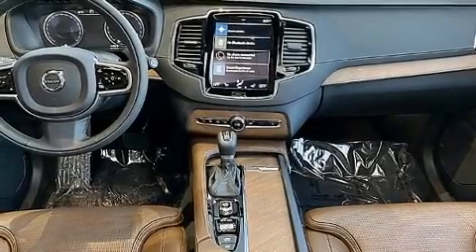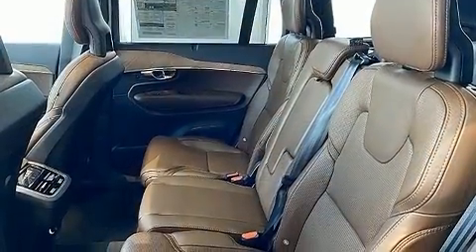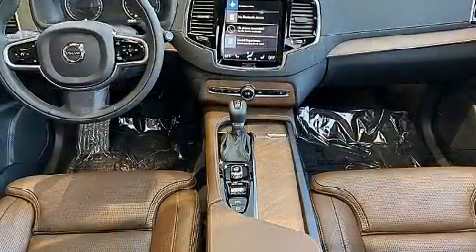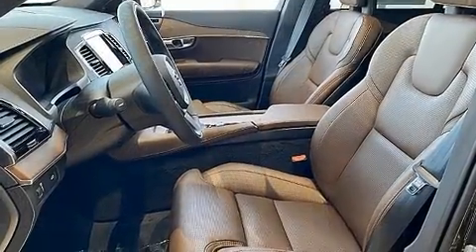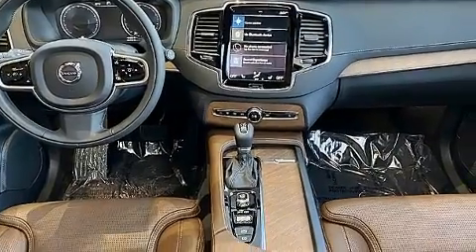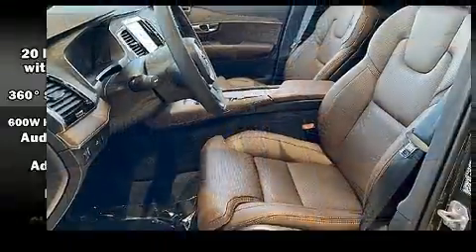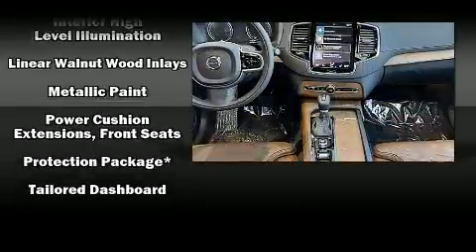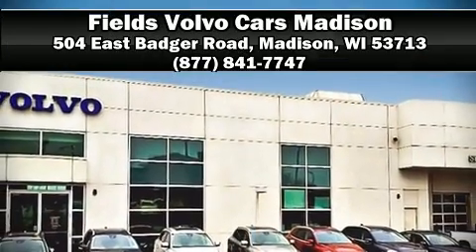2020 Volvo XC90 T6 Inscription 7 Passenger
Fields Volvo Cars Madison
504 East Badger Road

You can expect a lot from the 2020 Volvo XC90. A turbocharger further enhances performance, while also preserving fuel economy. Top features include power front seats, variably intermittent wipers, a trip computer, automatic dimming door mirrors, heated and ventilated seats, tilt steering wheel, a power rear cargo door, and leather upholstery. For drivers who enjoy the natural environment, a power moon roof allows an infusion of fresh air. Volvo ensures the safety and security of its passengers with equipment such as: dual front impact airbags with occupant sensing airbag, front side impact airbags, traction control, brake assist, anti-whiplash front head restraints, ignition disabling, an emergency communication system, and 4 wheel disc brakes with ABS. All wheel drive enhances stability in unpredictable circumstances. Our experienced sales staff is eager to share its knowledge and enthusiasm with you. We'd be happy to answer any questions that you may have. Please don't hesitate to give us a call.